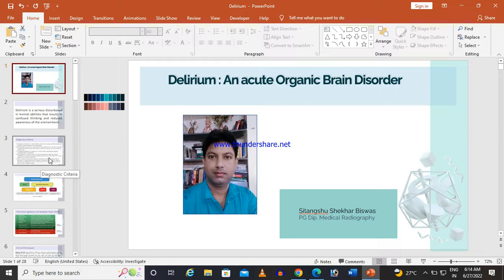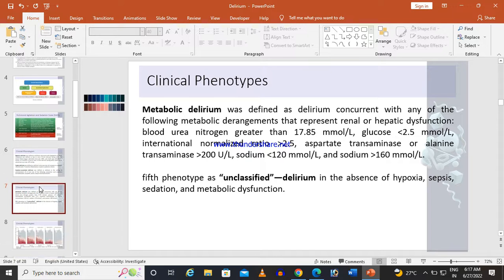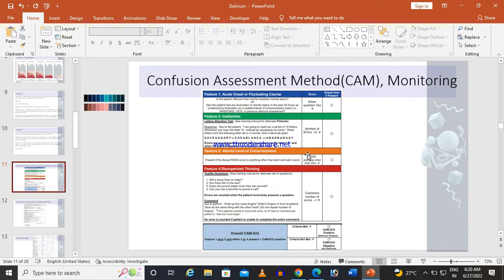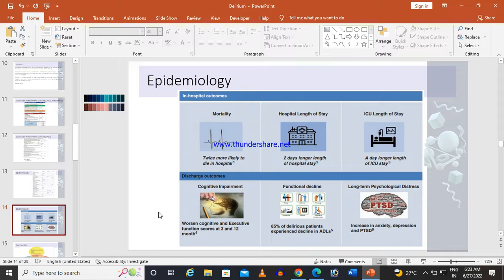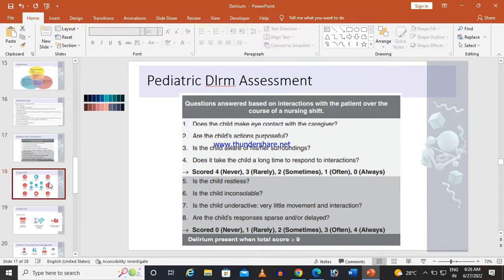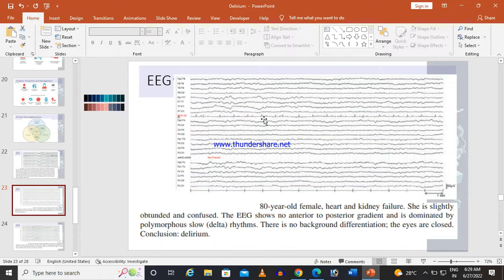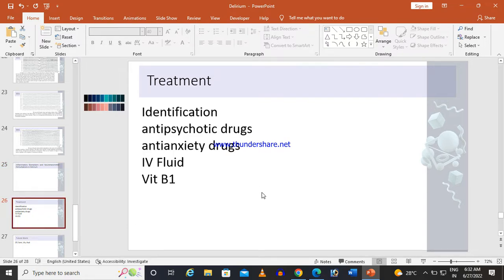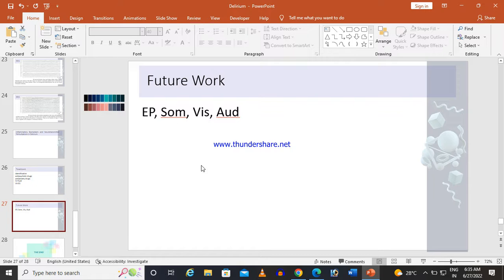Delirium :: PPT Explanation